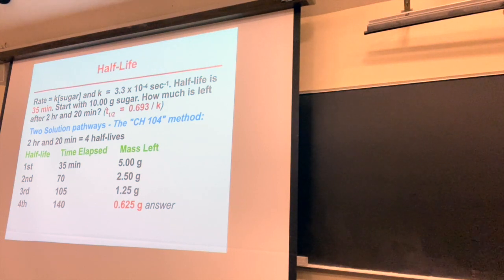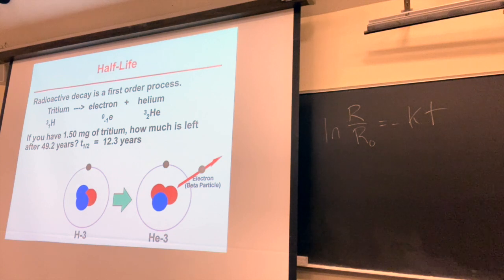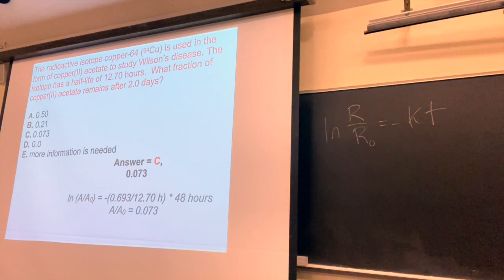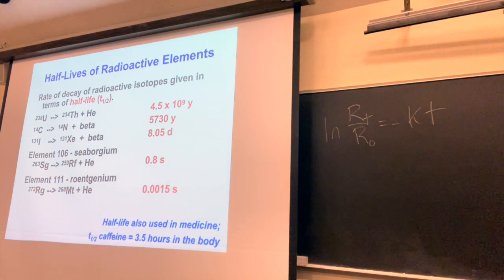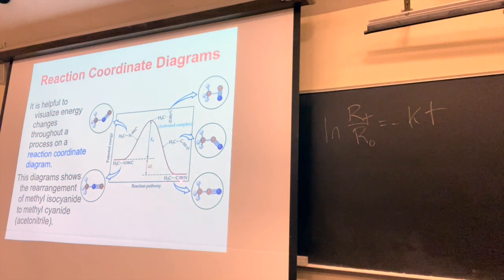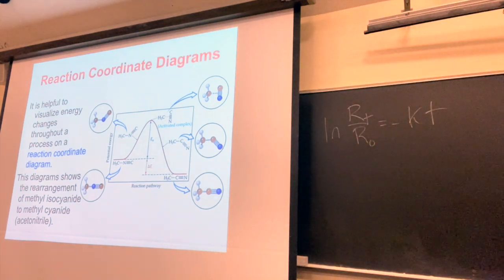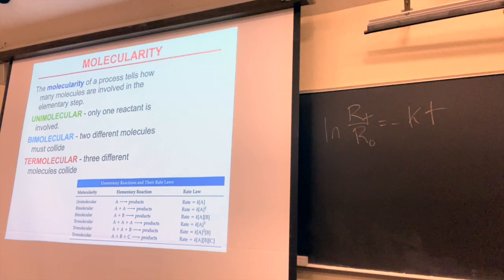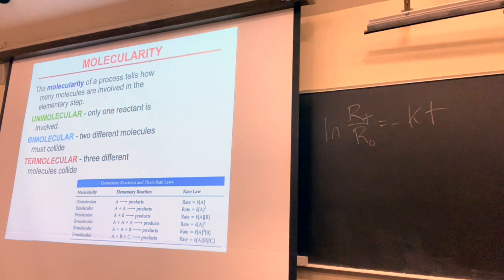030220 Chemistry 222 Video Lecture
Chemistry 222 Video Lecture from March 2, 2020 covering material from Chapter 12 including half life problems, the mechanism, energy of activation, and more.